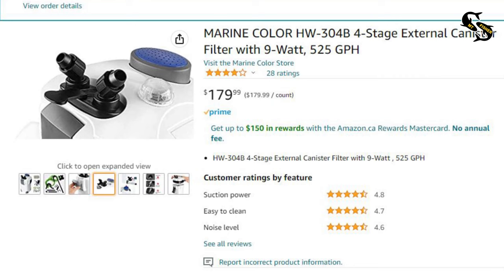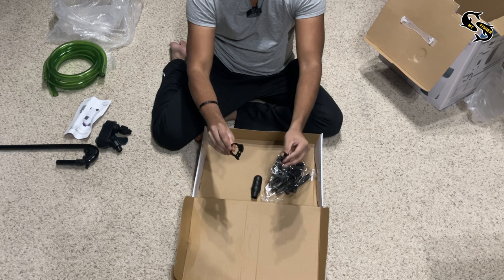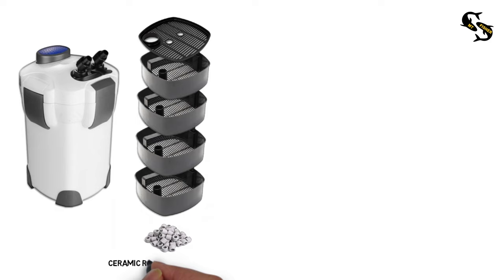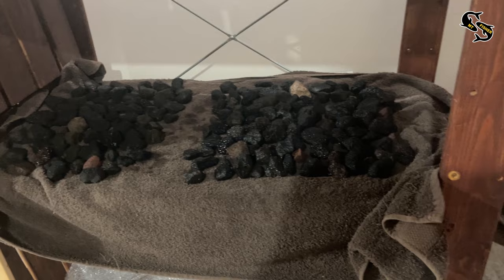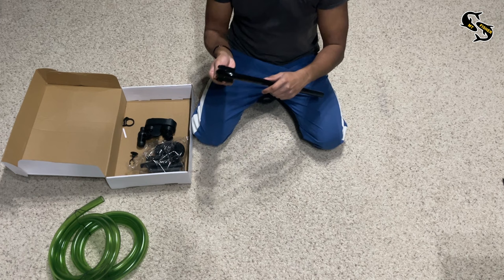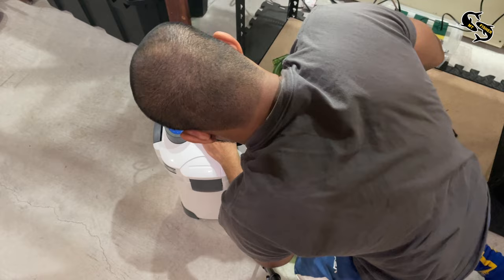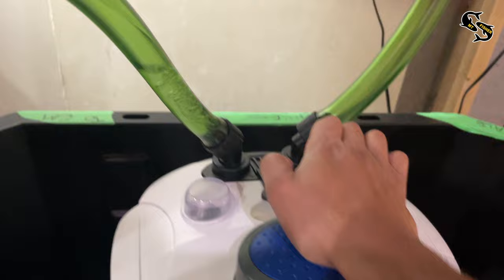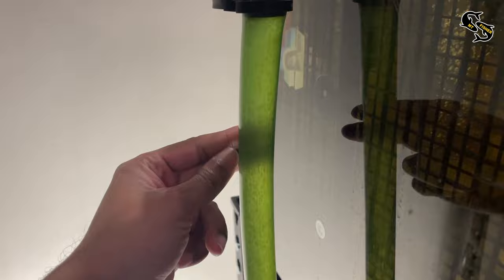SunSun 304B Canister Filter Full Setup And Best Filter Media To Use!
We have finally started upgrading the filter (s) in my aquarium. We start by adding a new canister filter, the SunSun 304B. This is the cheapest canister filter you can buy on Amazon Canada.

In this video I will be unboxing the canister filter, we will do a full setup and I will show you what the best filter media is for this canister filter.